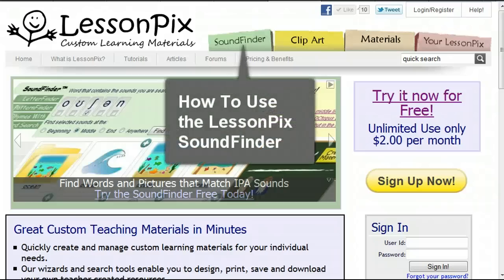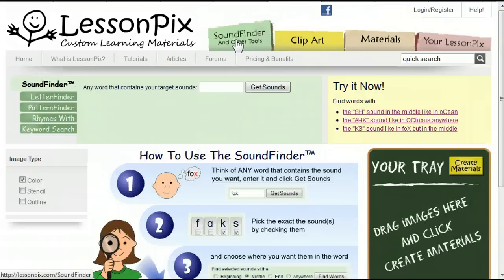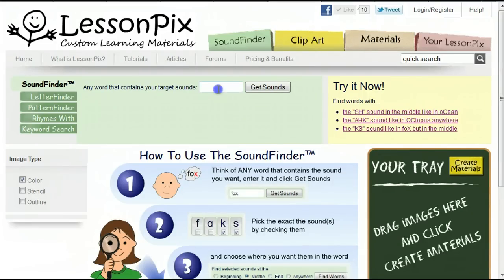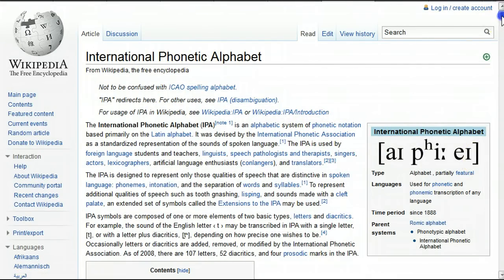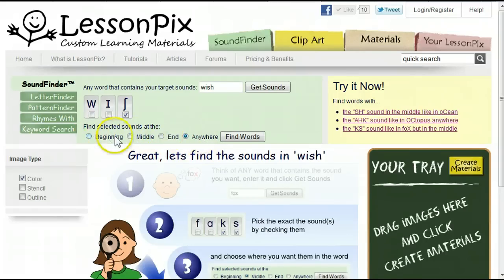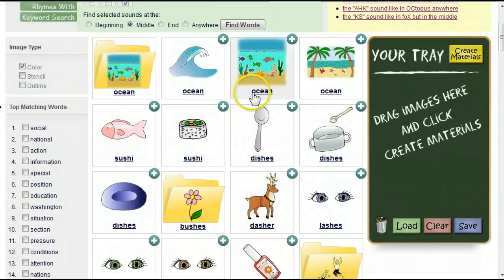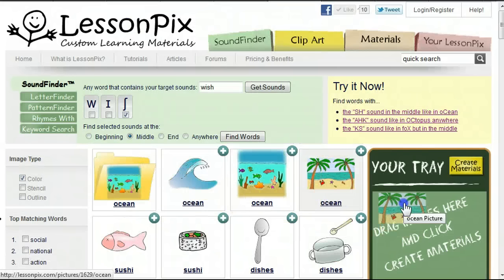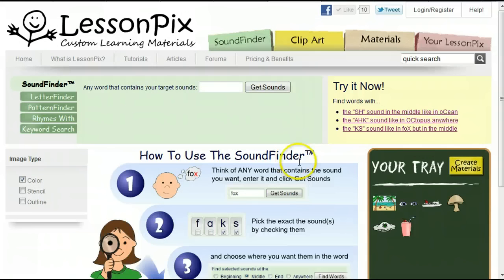How to search by sounds with our SoundFinder (OLD VERSION)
How to search by sounds using the LessonPix SoundFinder.  This is the new version that correctly articulates the SH and TH sounds.  Thank you to all the SLPs that pointed out our errors.